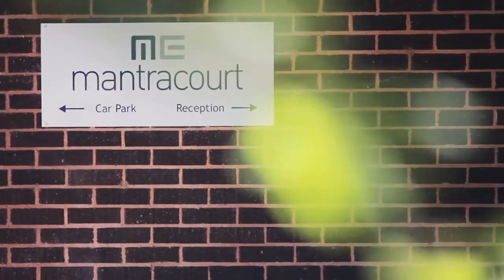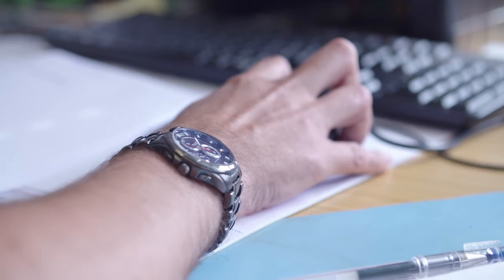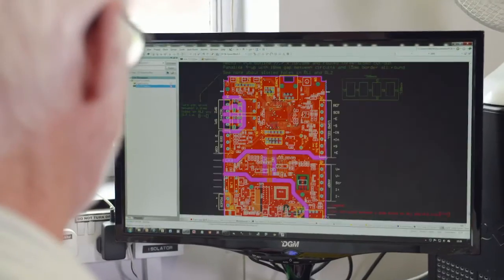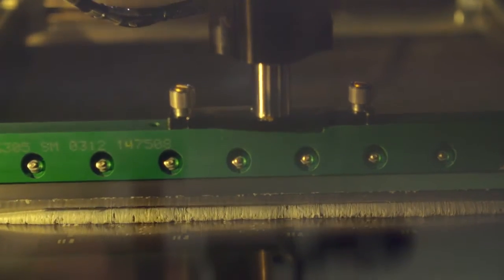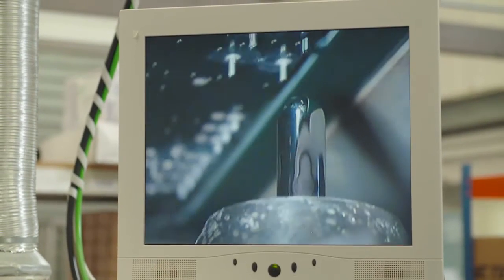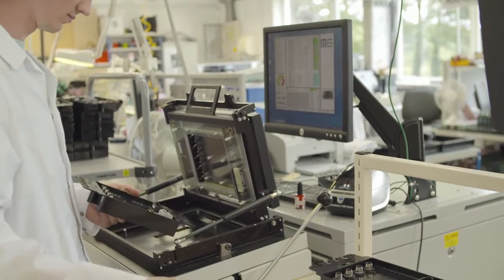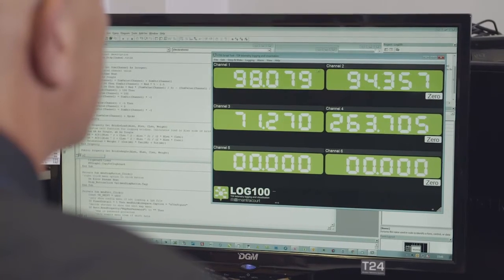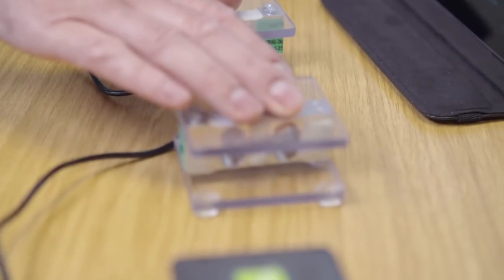Mantracourt The Movie - Design, Engineering and Factory Tour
Take a tour of Mantracourt Electronics, located in the southwest of England, to preview the Design, Engineering and Manufacturing facilities.